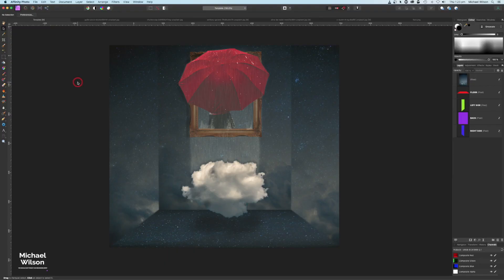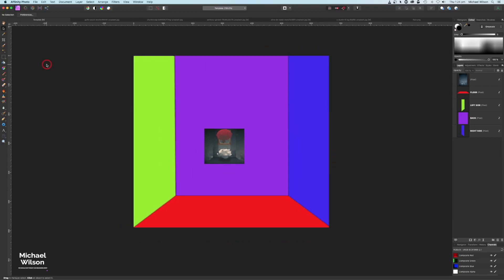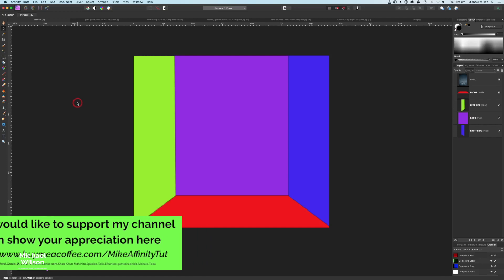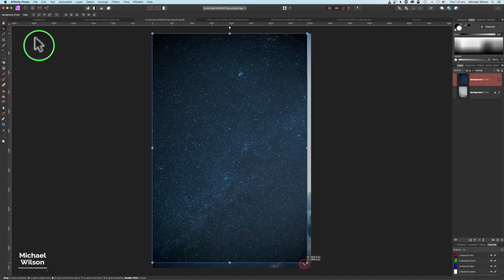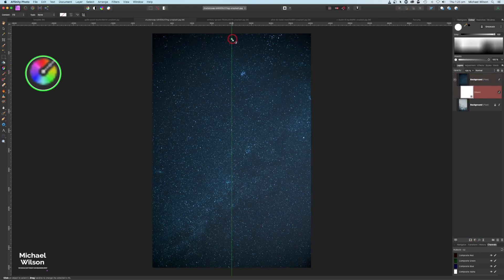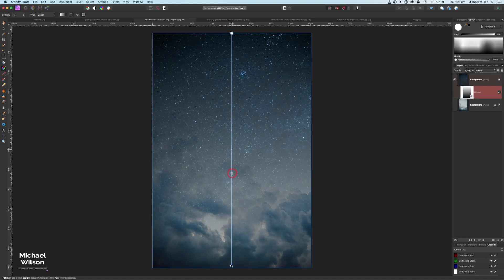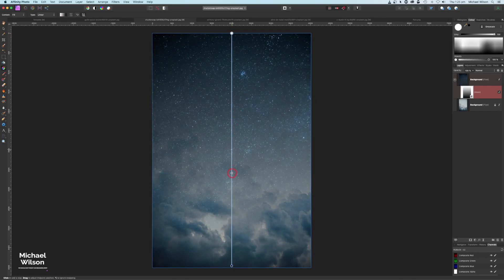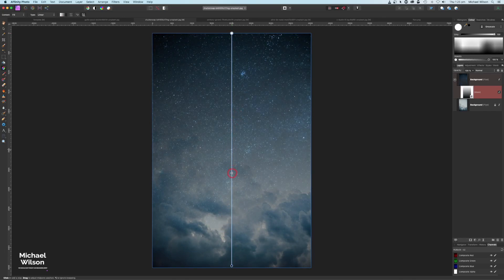Affinity Photo Compositing Tutorial-Surreal Art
Find the Photo's I use here:
Stars

DJI Spark
Software: Final Cut Pro & Affinity Photo